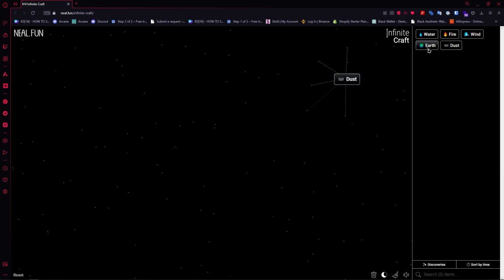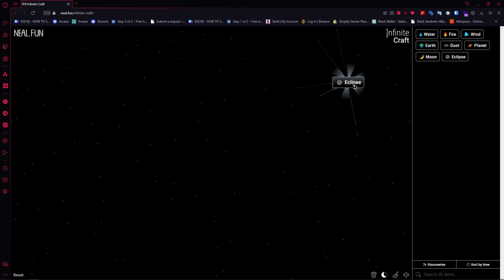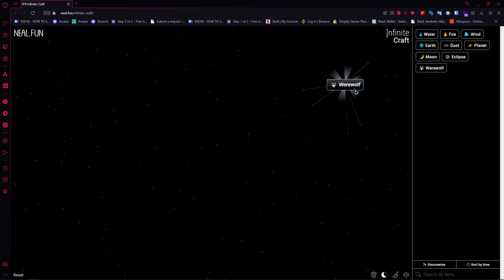How To Make A UNICORN In Infinite Craft (2025) FASTEST METHOD